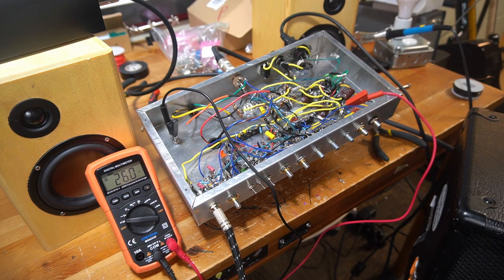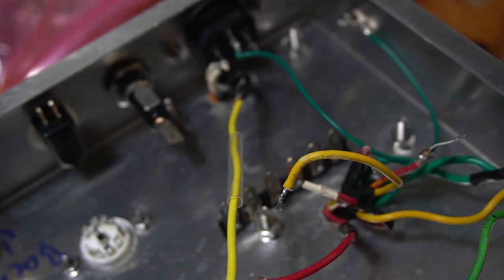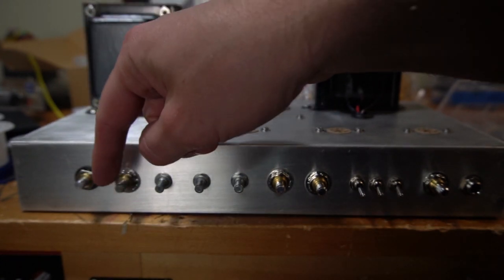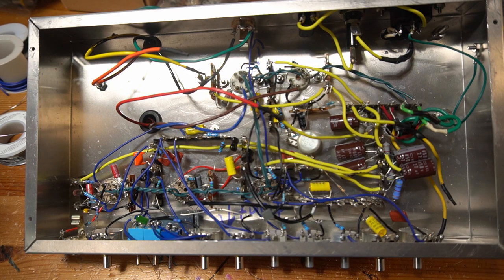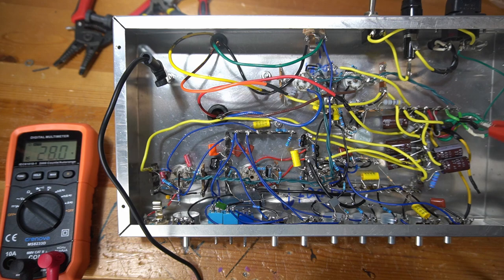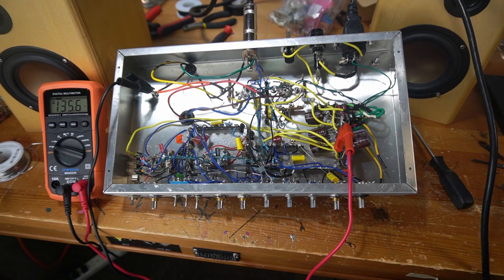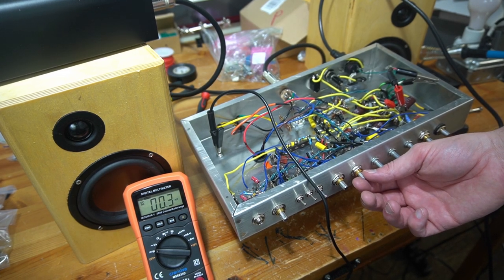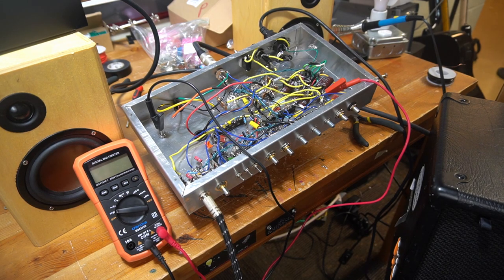Dumble Build pt 2 - Step By Step Build Walkthrough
In this video I build a Dumble ODS style amp.